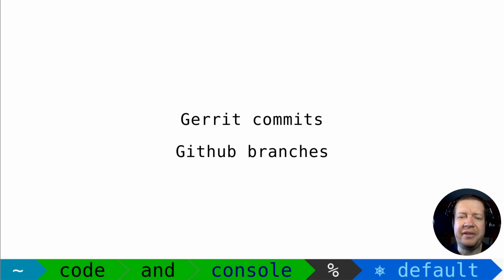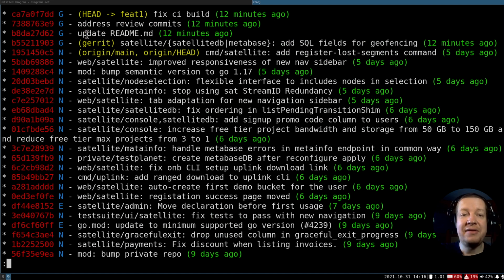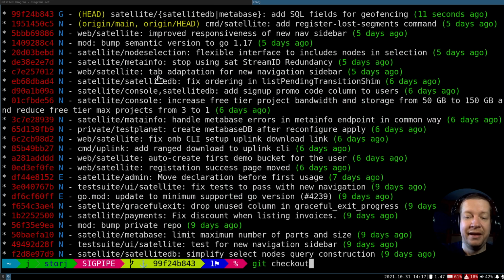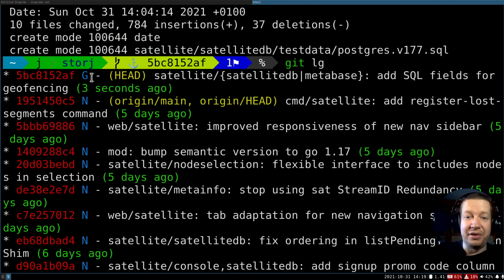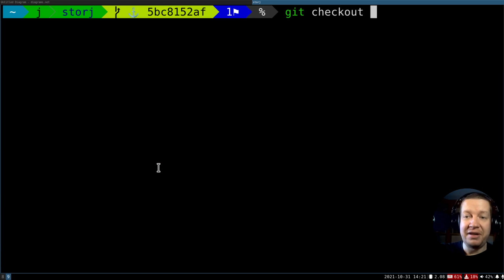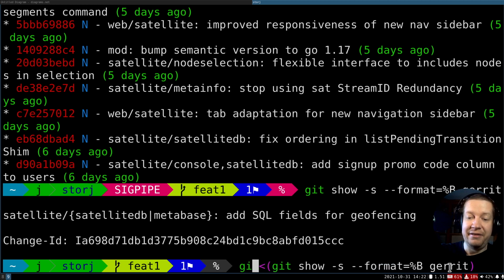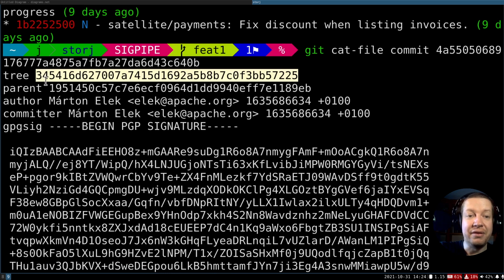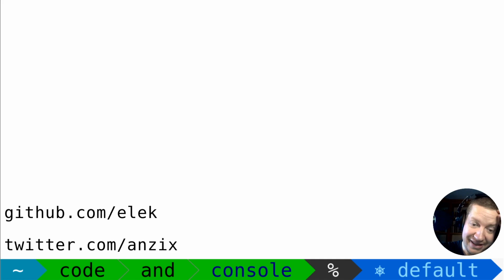Gerrit commits vs github branches